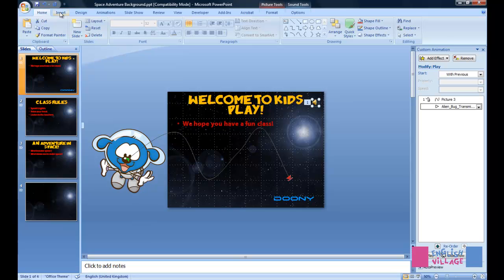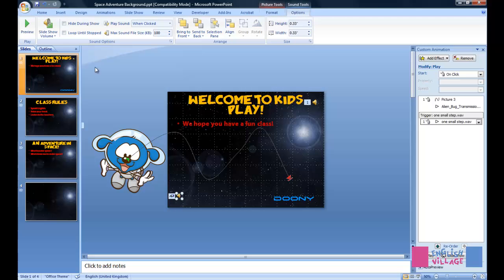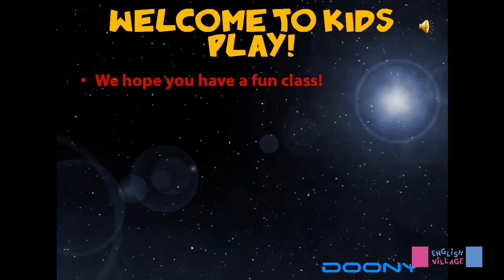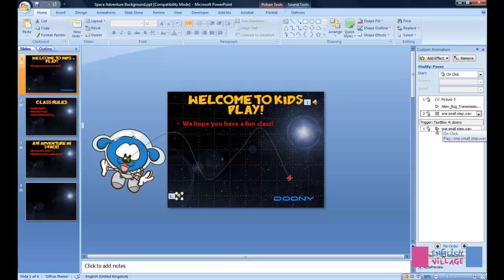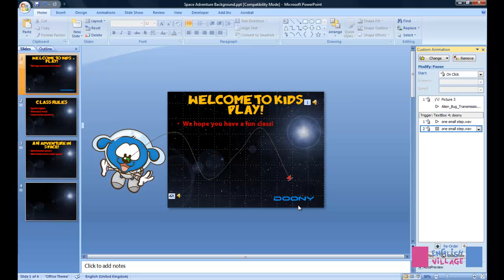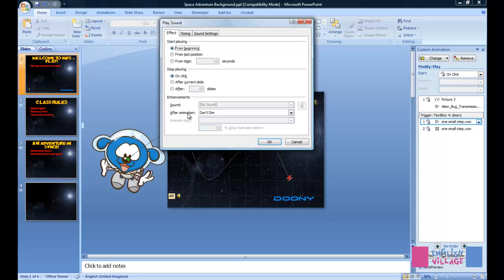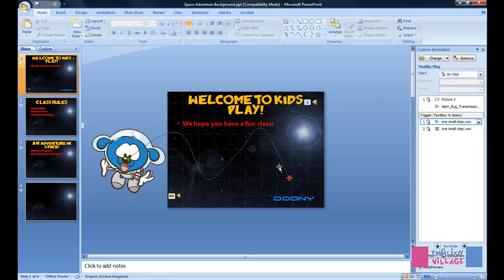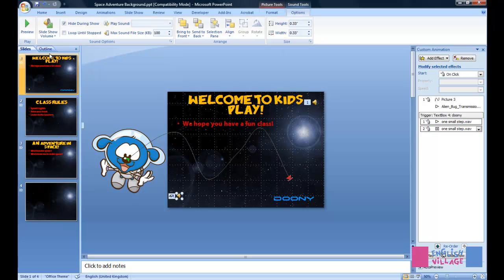5.7 special effects with sounds and videos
5.7 special effects with sounds and videos